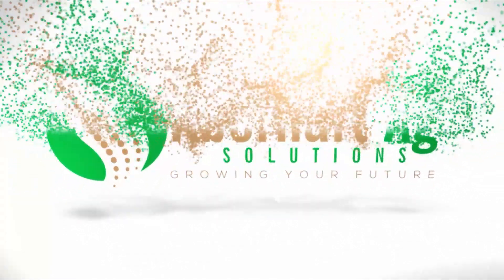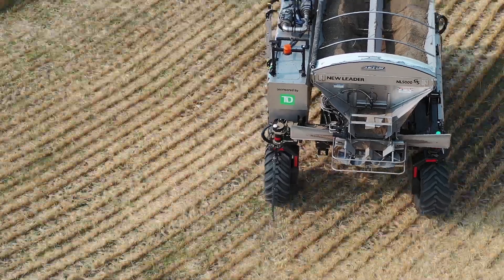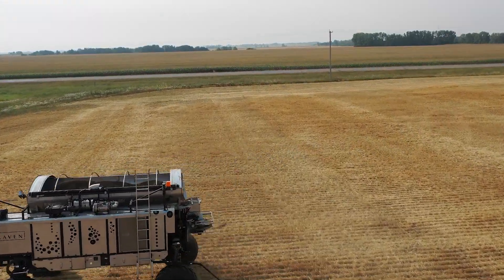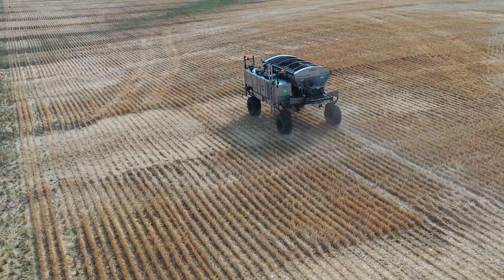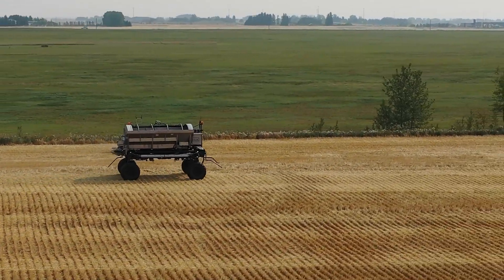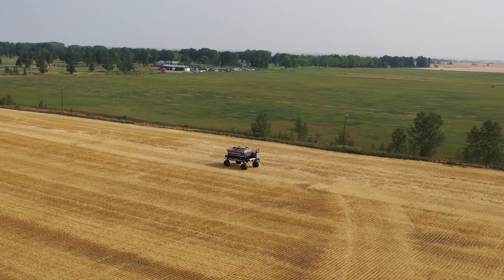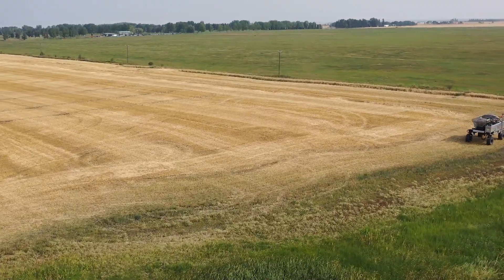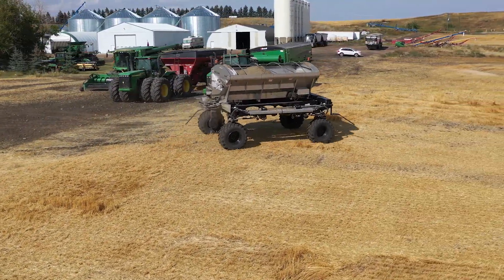The Future Of Spreading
Is this the future of spreading?

Meet our new business partner in the company Jeff Carlson, a producer near Trochu, Ab. Carlson Ag

Check out how he is deploying automation this fall spreading Bio-Sul from GFL Ag with the help of Yevgen Mykhaylichenko from  Olds College of Agriculture & Technology using the Raven Omni Power Platform.

Do you see automation on your farm in the future?